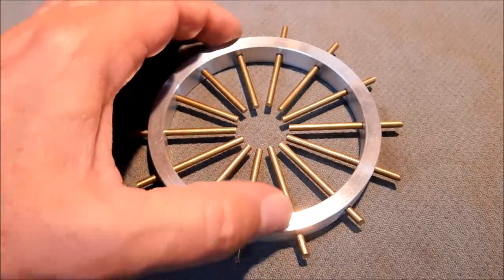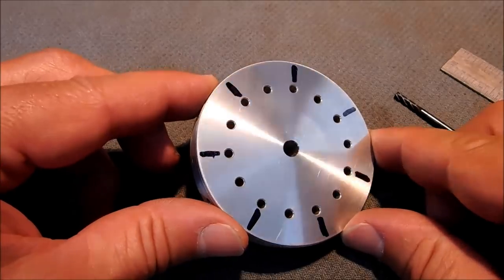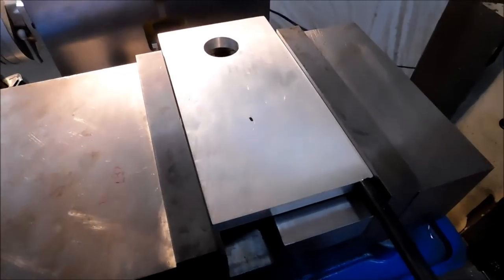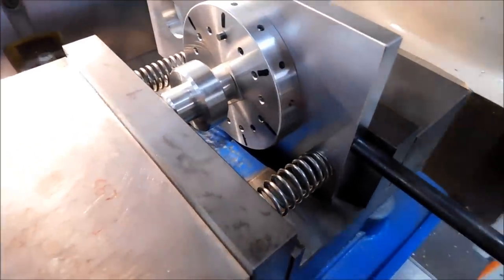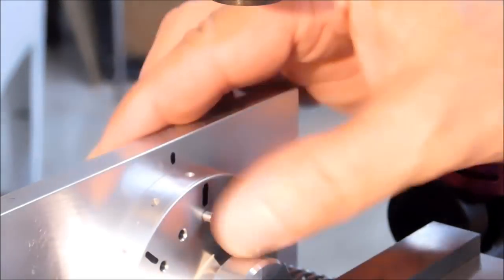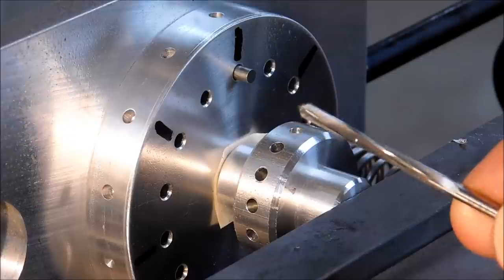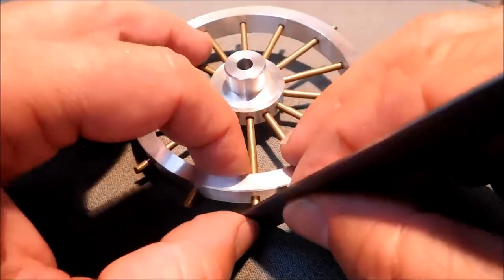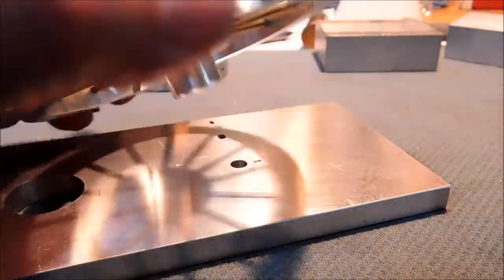Machining a 14 Spoke Wheel Hub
This video is the follow up to the wagon wheel drilling video. 14 holes drilled and reamed evenly on a miniature wheel hub, without using an expensive indexer.